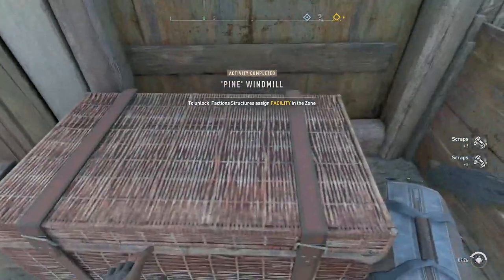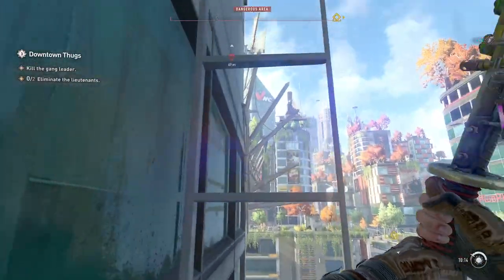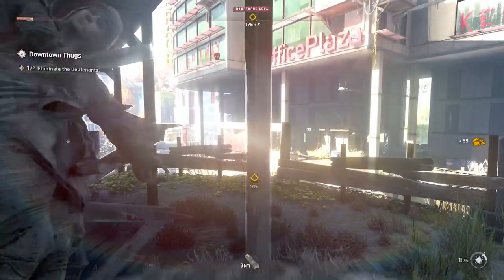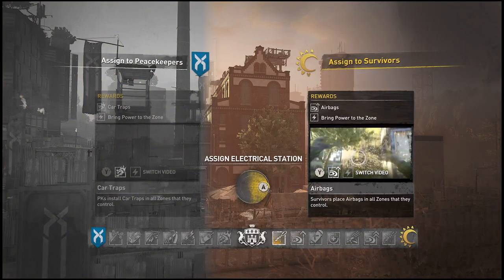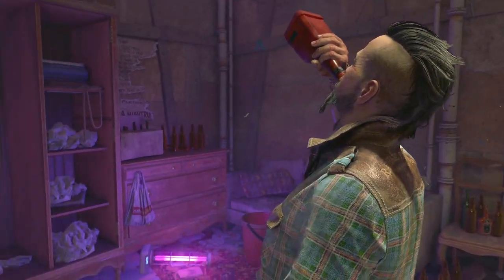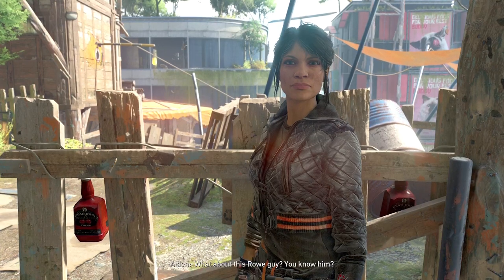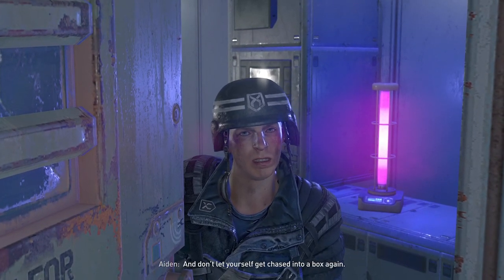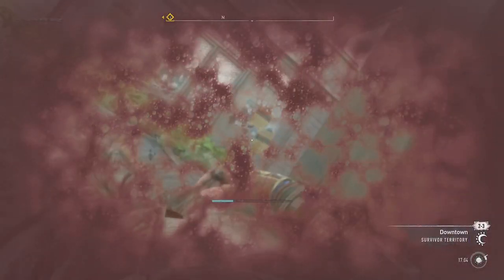Best game dying light 2 #7